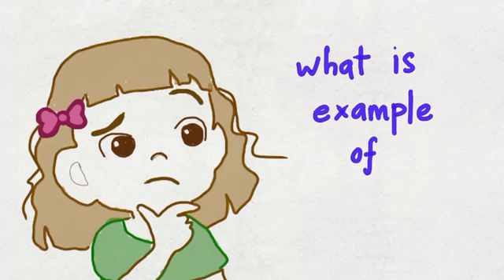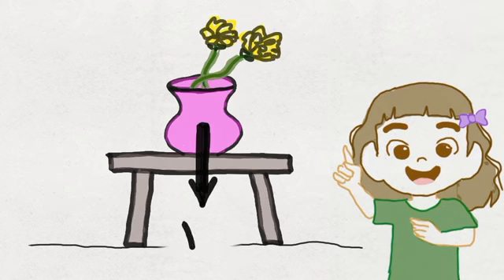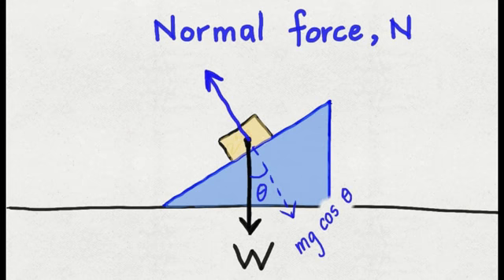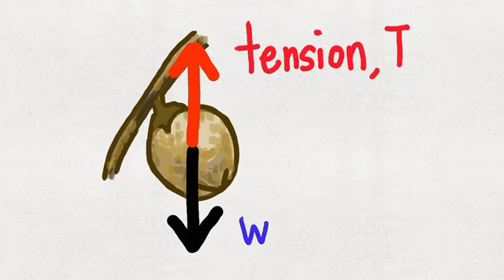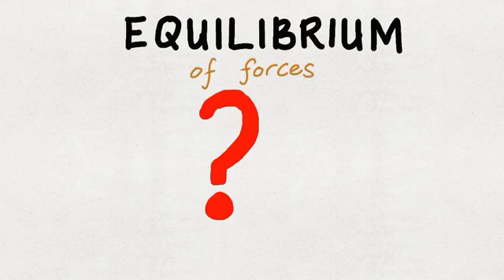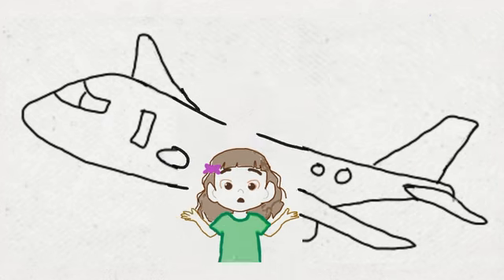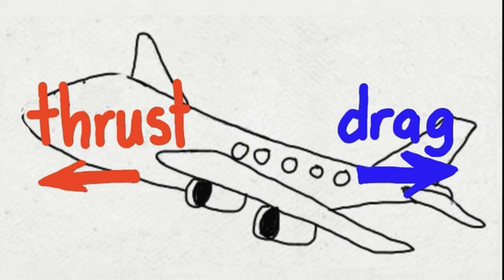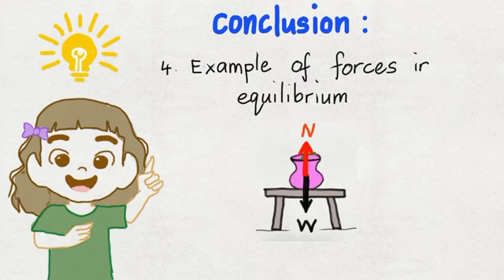EQUILIBRIUM OF FORCES by flippa clip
KSSM F5 THEORY